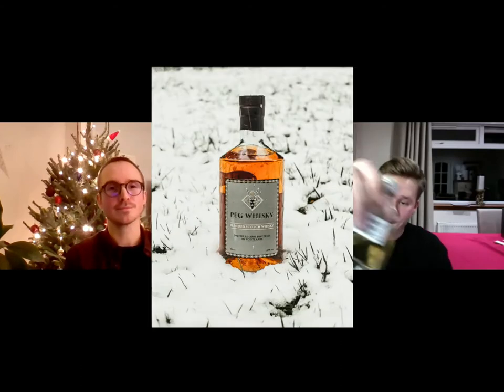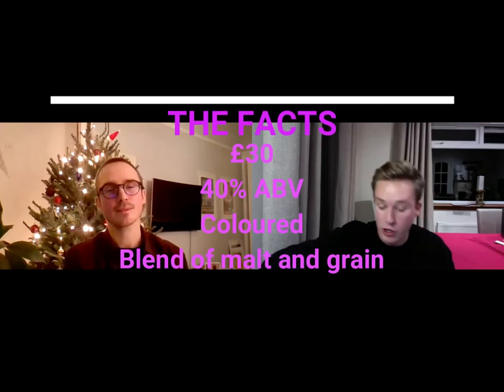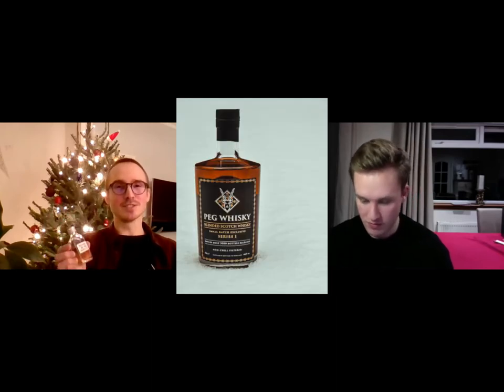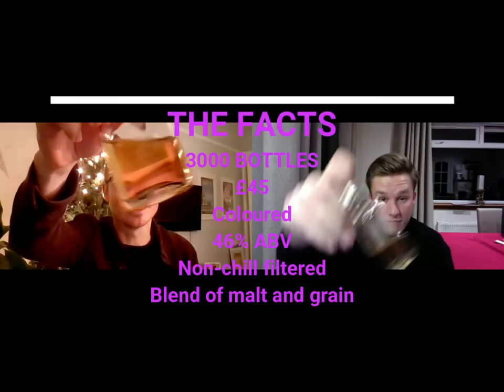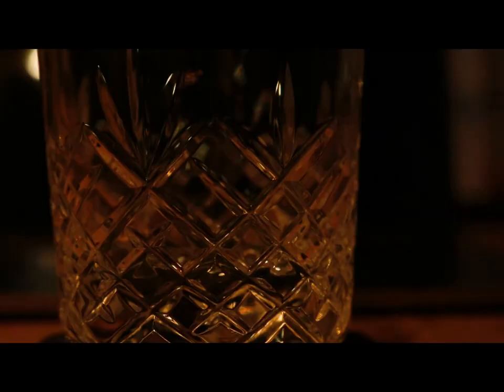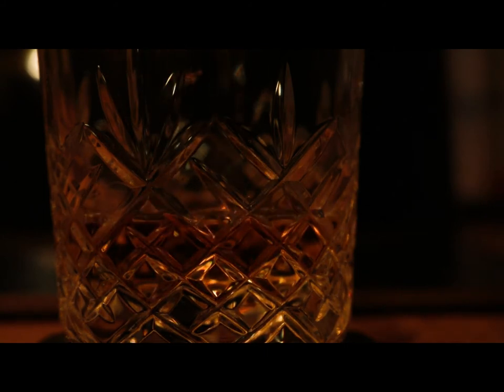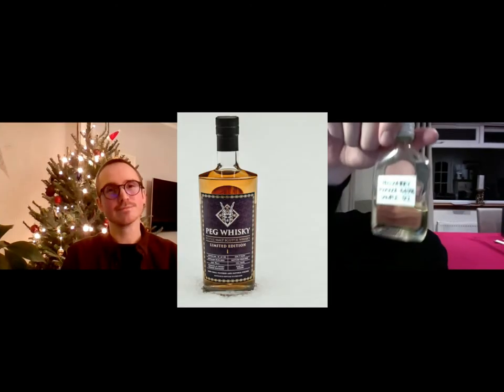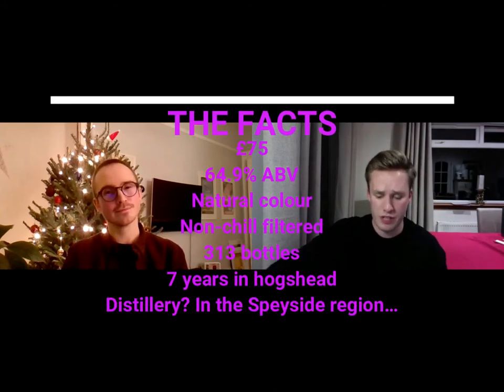Peg Whiskies: The Full Range!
Here's our review of the entire range from the new Peg Whisky start up!

Please welcome Julian for our first ever Sips N' Sells tasting! You'll be seeing a lot more of him soon!

We try the Blended, Small Batch and Single Cask whisky in a full blown honest review.

Give the video a watch and tell us what you think!